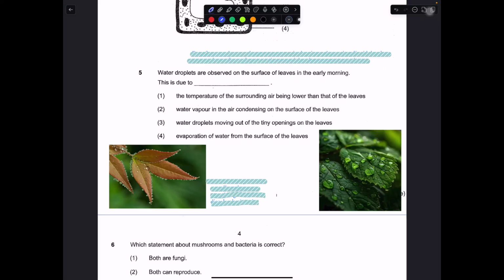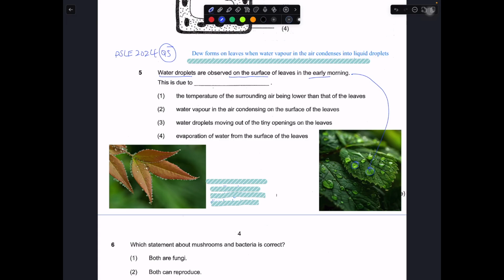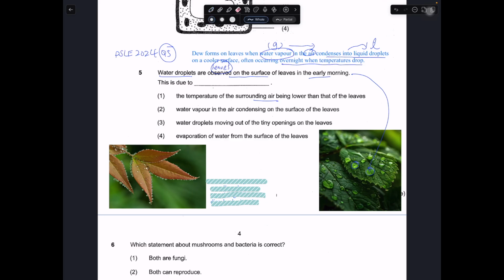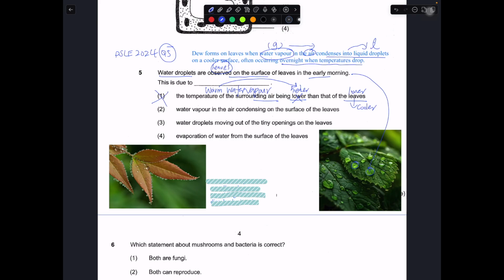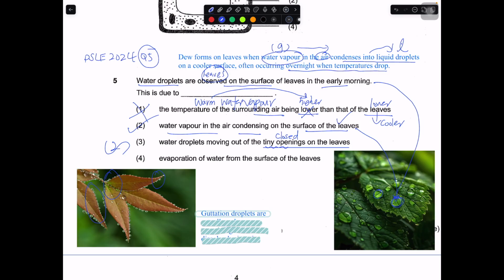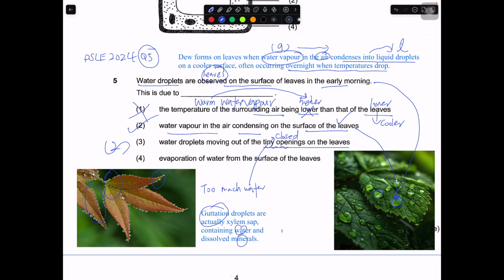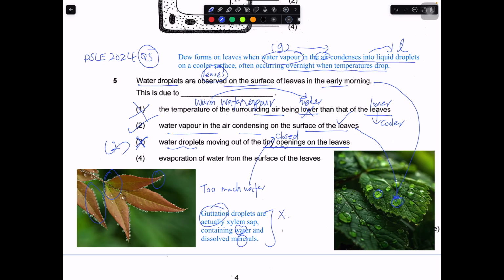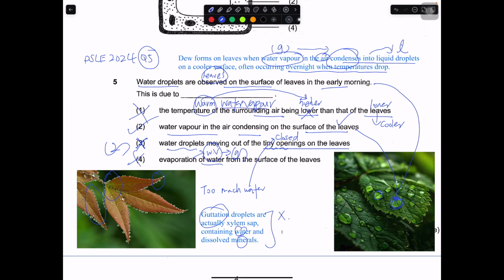PSLE SCIENCE | EP62 | P5 Condensation | What causes dew to form on leaves? | PSLE 2024 MCQ Q5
🎯 Welcome to Episode 62 of our PSLE Science series! In this video, we break down PSLE 2024 MCQ Question 5, where we explore why water droplets appear on the surface of leaves—a great example of condensation, not to be confused with guttation!

📌 What you’ll learn:
✅ What is condensation and how it happens on leaves
✅ Difference between condensation and guttation
✅ How to apply the WLCCT process (Water Vapour Loses heat → Condenses to form water droplets)
✅ Key scientific phrases to use in your exam answers

🔍 Concept Clarification:
🌫️ Condensation: Water vapour in the air loses heat to the cooler leaf surface and condenses into tiny water droplets, seen as dew.
💧 Guttation: Excess water and mineral salts are excreted from the edges of leaves,  not due to condensation, and usually happens during the night when the stomata are closed.

🎥 Watch carefully to master this concept—and impress your teacher with real-world Science examples!